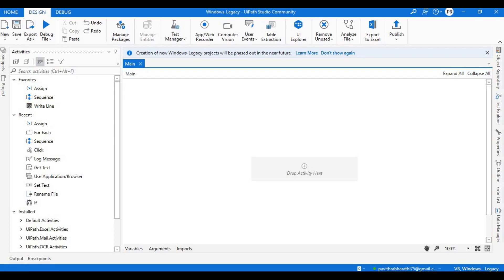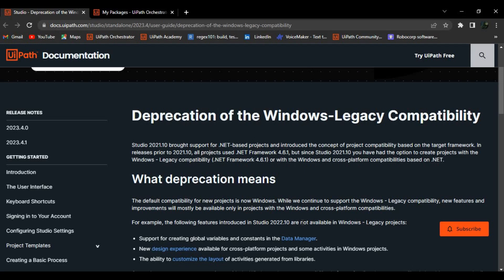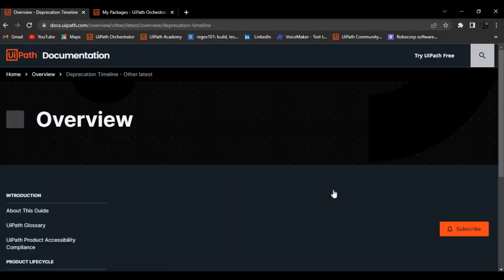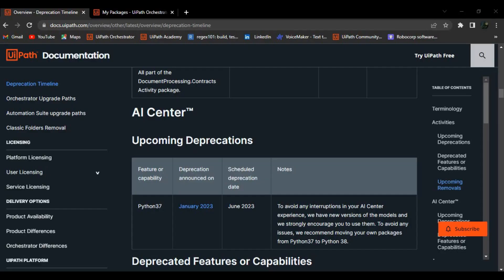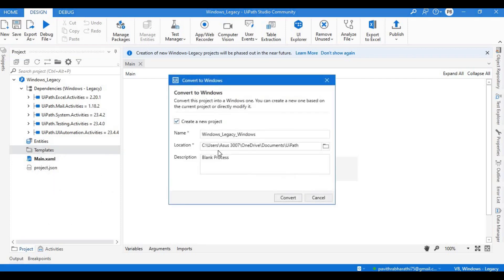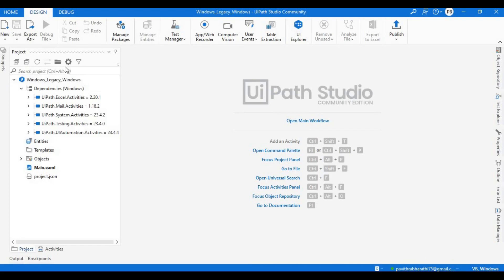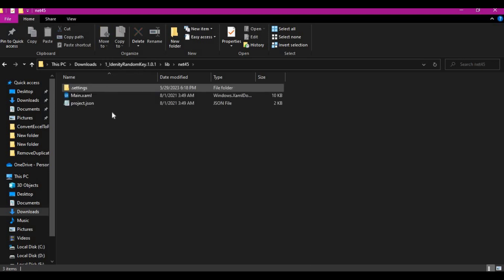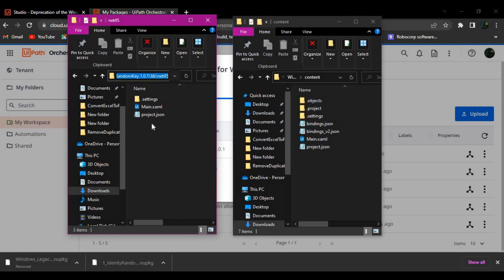UiPath | Legacy - To - Windows Compatibility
The Session covers the topic from Uipath how to convert legacy to windows

Topics discussed as follows
What are 3 different Compatibility in UiPath?
What is Legacy Compatibility ?
What is Windows Compatibility ?
What is Cross platform Compatibility ?
How to convert Legacy to Windows?
Difference between legacy and Windows Compatibility